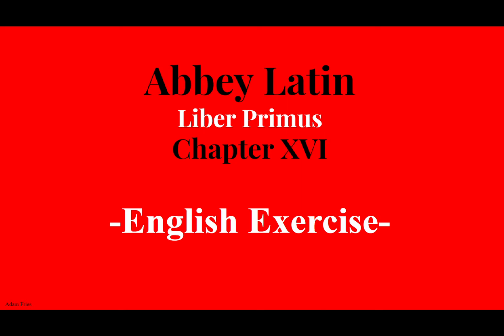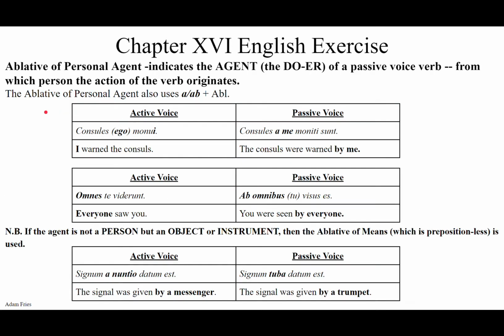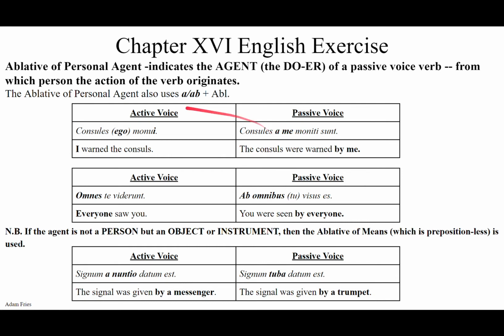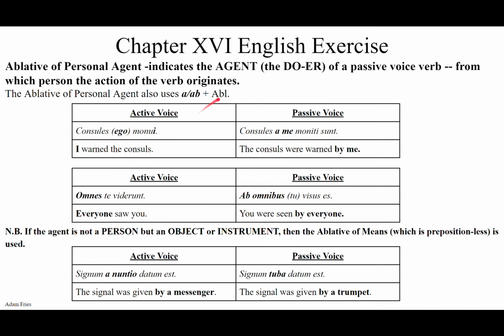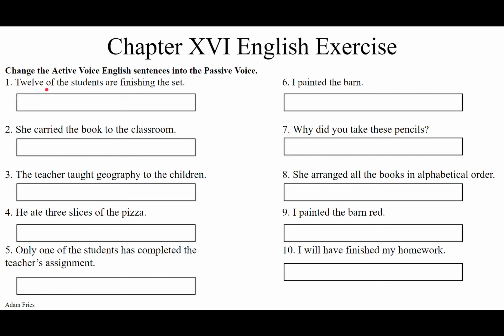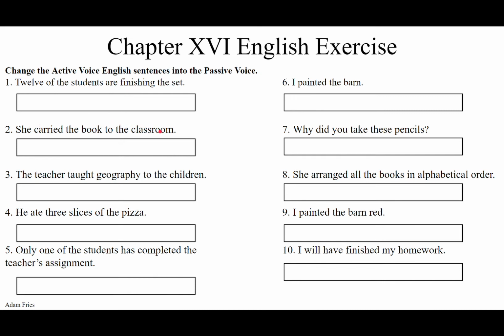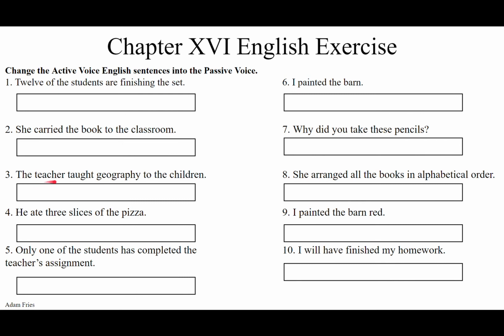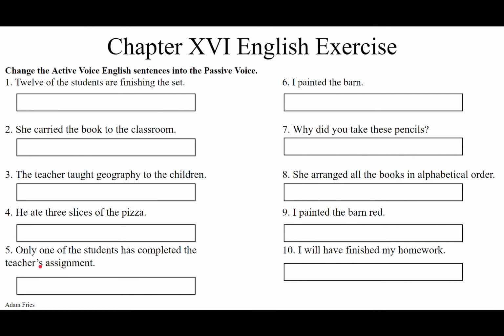Abbey Latin - Liber Primus Chapter XVI English Exercise